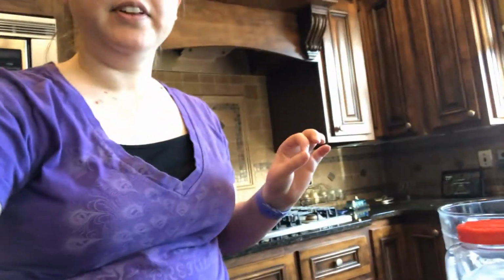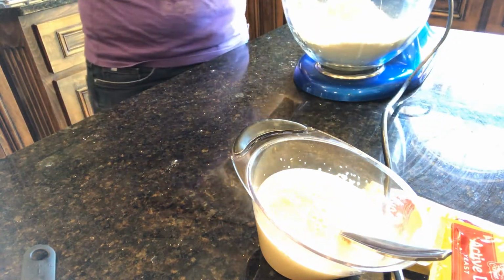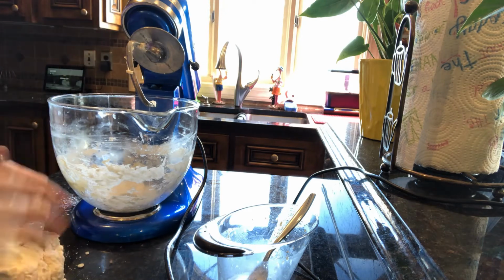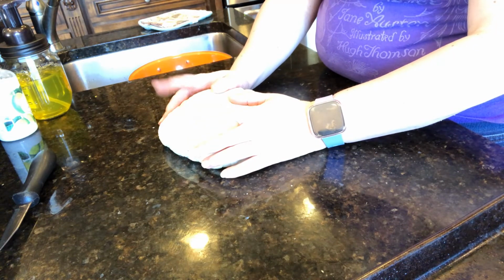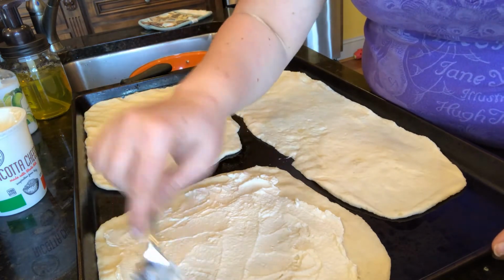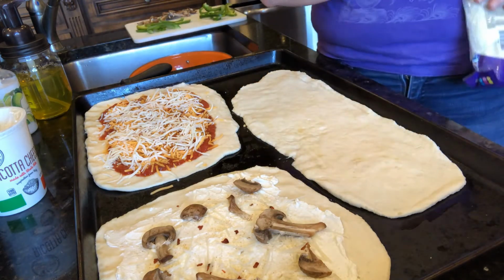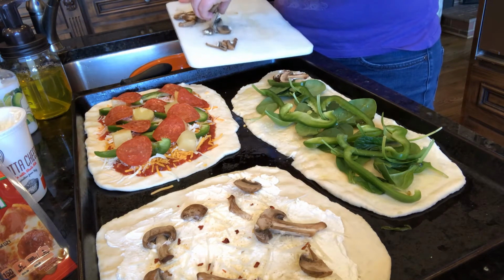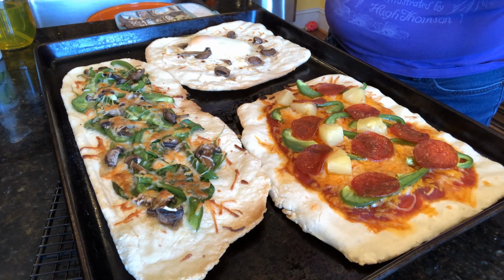How to Feed Yourself - Episode 03 - Bread is Life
Here is episode 3 of How to Feed Yourself! In this episode, Heather demonstrates a simple bread recipe and gives some ideas on how to use it.

Recipe

4 cups flour
1 cup warm water
1 teaspoon salt
1/2 teaspoon sugar
2 1/4 (or 1 packet) yeast
3-4 Tablespoons olive oil

Combine warm water, yeast, sugar, and salt. Set aside and let yeast activate. Meanwhile, put 4 cups of flour in mixing bowl. When yeast mixture is foamy, gradually add to flour, using mixer, food processor, or hands. Once that is mixed well, add olive oil one tablespoon at a time until dough forms a ball. Put dough on clean, floured surface and knead until elastic and soft. Put dough in a clean, oiled dish and cover to rise. (Can proof in oven: Heat over to 250 degrees Fahrenheit. Turn oven off. Put covered dough in oven to rise.)
When dough has at least doubled in size, it is ready to re-work into final shape.

Cost Analysis
(This is my closest approximation. I tried to make sure I included everthing used in the video as best as I could. Feel free to point out something I missed.)

Bread and pizza
Ingredients:
Crushed tomatoes .79
Pineapple chunks .95 used maybe ¼ or .24 worth
Sliced pepperoni 2.19 used maybe ⅙ or .37 worth
Yeast .89 used ⅓ or .30 worth
Shredded parmesan 1.99 used maybe ⅛ or .25 worth
Ricotta 1.69 used maybe ⅛ or .21 worth
Green peppers (3) 1.79 used ½ of one pepper or .30 worth
Spinach 1.19 used about ¼ of bag or .30 worth
Flour 1.15 5lb bag = about 18 c, used 4 which is about .26 worth
EVOO 3.89 used about 1T, about 34T in 16oz jar, worth about .11
Garlic .95 used maybe ⅛ or .12 worth
Italian seasoning .95 used maybe ⅛ or .12 worth
Shredded mozzarella 2.75 used maybe ¼ c, about 4 in bag, about .17 worth
Eggs 1.03 used 1 of 12, about .09 worth
Salt (not priced)
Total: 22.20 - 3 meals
Closer estimate based on usage: 3.63/3 = 1.21 per meal before tax

All shopping/pricing was done at ALDI on January 29, 2021.